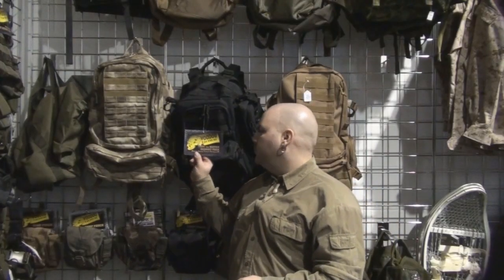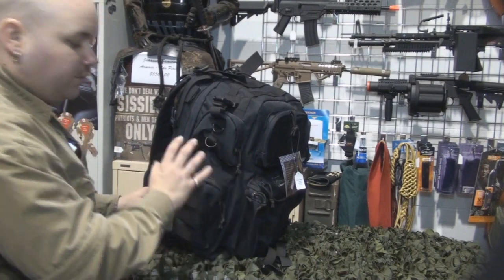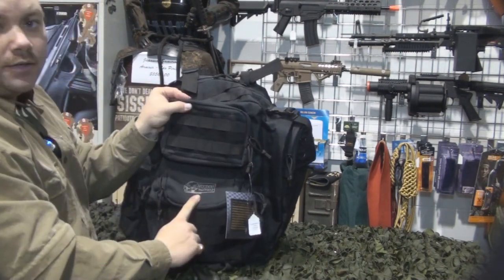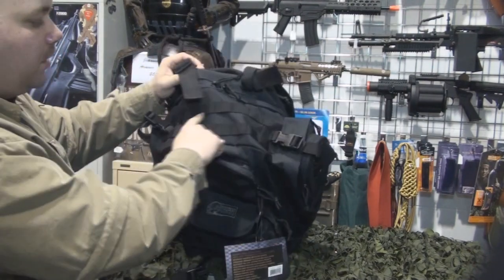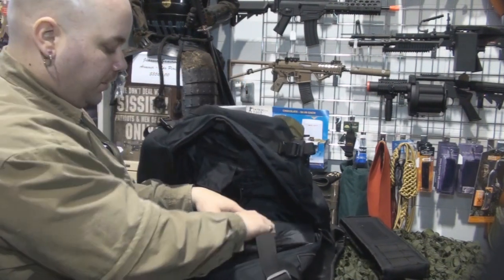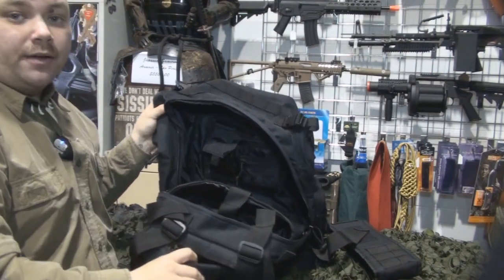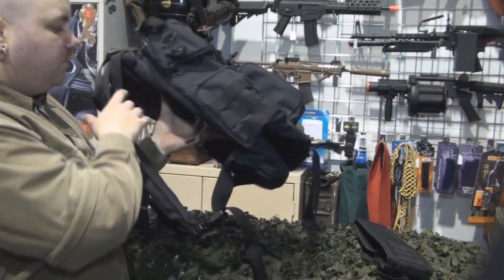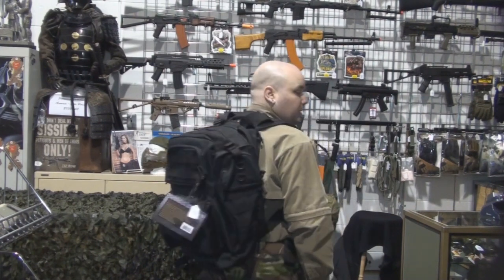Voodoo Matrix Tactical Pack Review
The Voodoo Tactical Improved Matrix Pack / Backpack / Rucksack is the perfect size with padded comfort back and adjustable padded shoulder harness with attached electronic instrument pouches. Multiple side, upper and lower rear pockets, all with reversed YKK coil zippers to keep the sand out. Lots of universal / MOLLE webbing for various pouch attachments, integrated handles with extra straps and buckles to attach to your drag bag. Hook-n-loop I.D. patch on front, advanced harness retention system for maximum load carry. Enhanced removable padded waist belt with universal straps. Hydration compatible. Padded side-zip compartment for laptop computer carry with "inside the pack" office pockets. We've combined the best of the features found in the newest technology hiking packs with the needs and requirements of troops on the go. Measures 11"L x 7"W x 16"H, weighs 3.07 lbs.

Voodoo Tactical Improved Matrix Pack Features:
Adjustable Padded Shoulder Harness
Advanced Harness Retention System
Underside Webbing To Attach Bed Roll/Jacket
Reversed YKK Coil Zippers On All Pockets
Hydration Compatible
Integrated Carry Handle
Removable Padded Waist Belt
Electronics Pouches On Shoulder Straps
Padded Comfort Back
Multiple Side Pockets With Universal Webbing
Hook-N-Loop Department Patch Panel